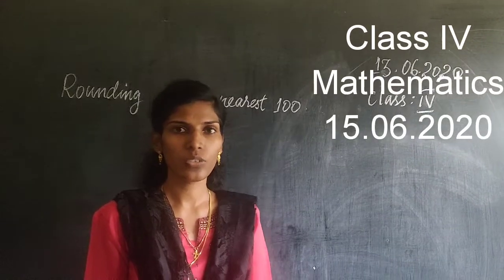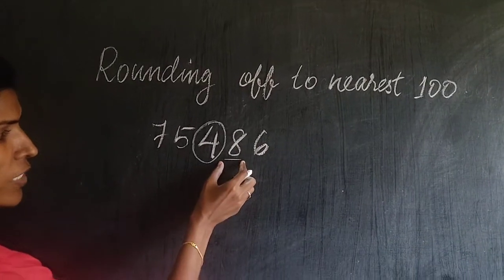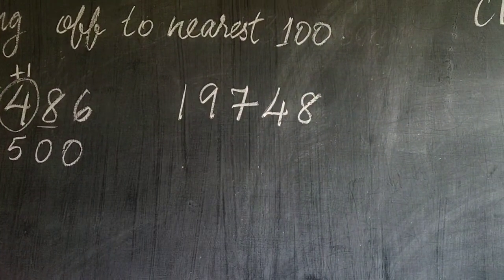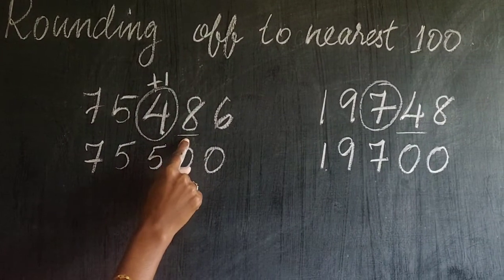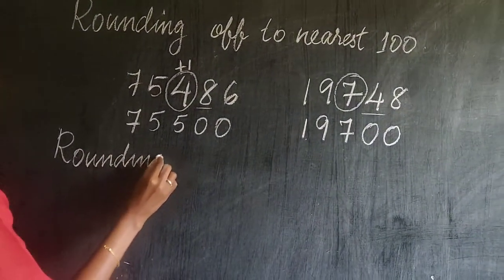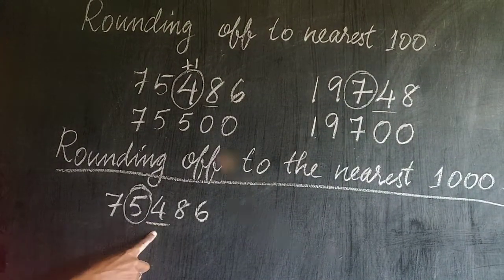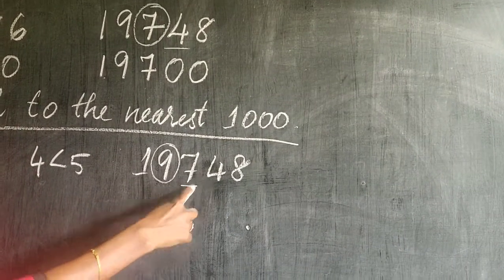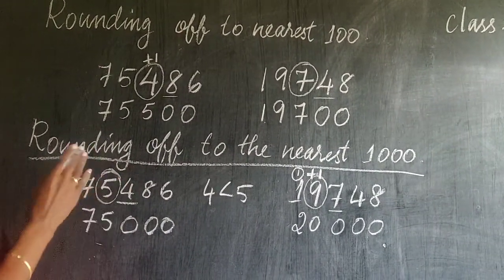IV - Rounding off to the nearest 10, 100 and 1000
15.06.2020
Rounding off the number
- to the nearest 10
- to the nearest 100
- to the nearest 1000